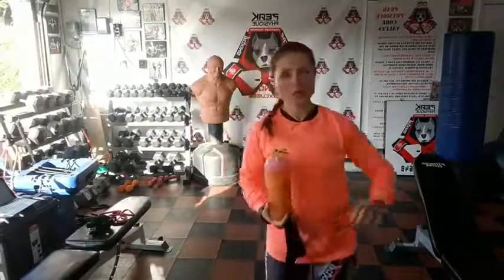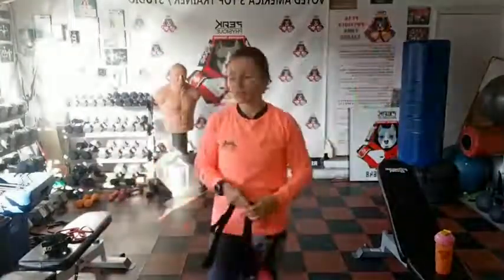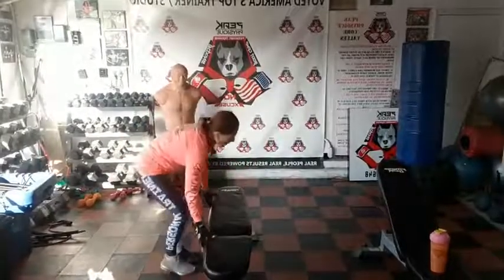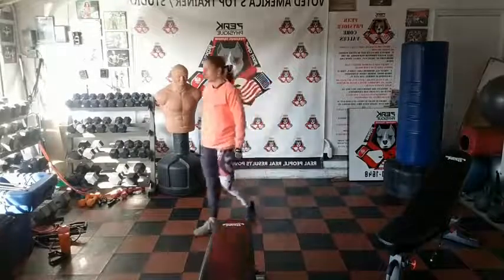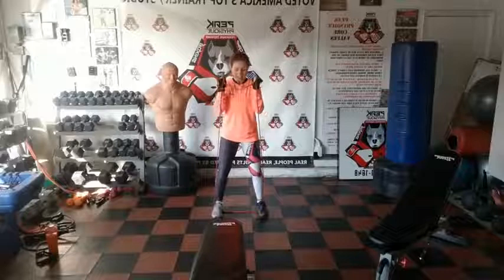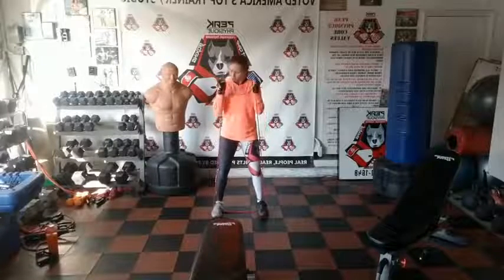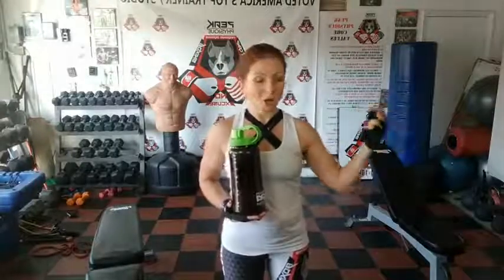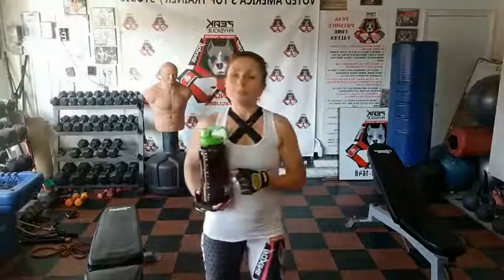Boot Camp with Coach Eva - " The Russian "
Welcome to Peak Physique Virtual Workouts
             Join me for a fun and intense session. Full 60 minutes of this workout will make you   work extra hard and burn a crazy amount of calories. Each session is always different and never the same - so you can never hit a plateau or boredom. Fitness has never been better !
Join us for Live sessions every single day. These workouts are made for anyone - who wants to get into the best shape of their life - as we show all different levels of training and modifications. But this is just 1 hour of your busy day,  that I am ( we are ) here with you, what happens with the other 23 h of your day ?
 24 h support, motivation, nutrition and accountability is what will bring you 100 % results, so join our 24 h/ day virtual platform TODAY.
 Training is the easiest part - the hardest is the mind - your headquarters, where everything starts. Having a healthy mind will propel you to start healthy habits and more. Once you have your motivation, discipline, self concept and learn the tools to attack and dominate the day - the workouts will happen. It has been proven that most people need ongoing support, knowledge and experience - it is called accountability. And this is what Peak Physique has been providing for years in our locations in NY, and now it is all available via virtual platform ( found below ).

3 Months of Boot Camp And Boxing (only  $ 247 )

You should be aware and understand that when participating in any exercise or exercise program, there is the possibility of physical injury. If you engage in this exercise or exercise program, you agree that you do so at your own risk, are voluntarily participating in these activities, assume all risk of injury to yourself, and agree to release and discharge Peak Physique Fitness and the owners  from any and all claims or causes of action, known or unknown, arising out of Peak Physique Fitness  negligence.